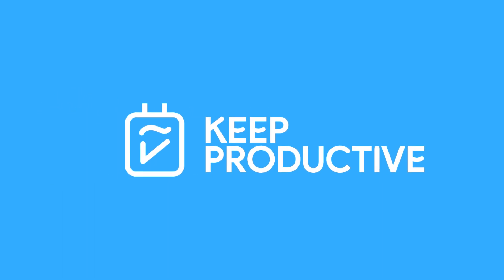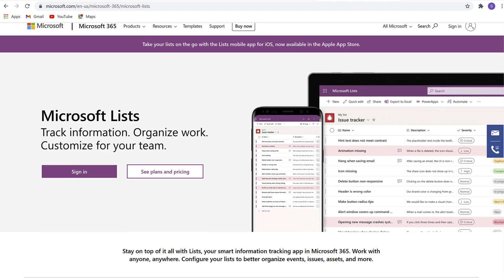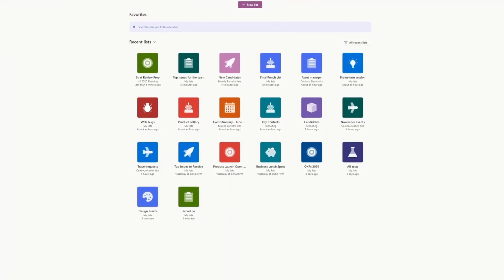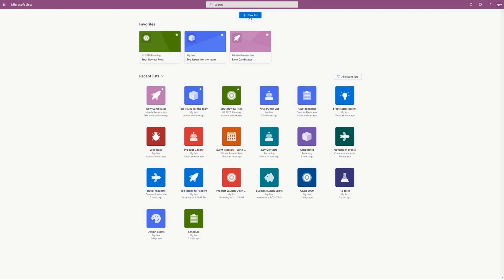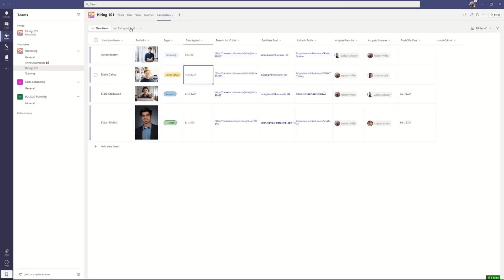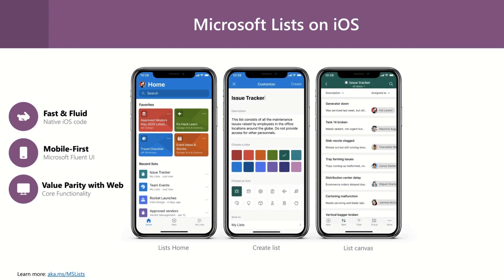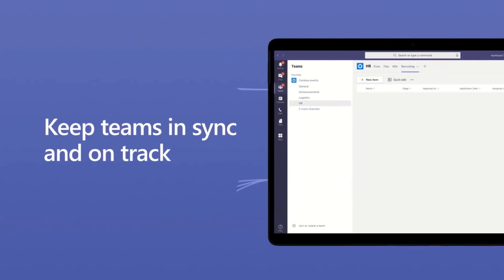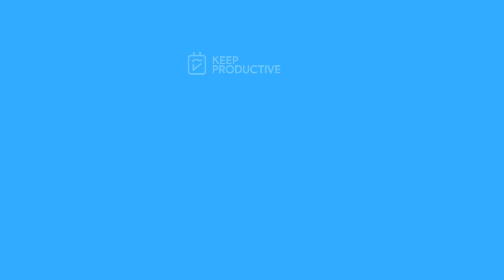Microsoft Lists: Further Look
Stop doing busywork! Try Bento Focus Find the best productivity tools with our Microsoft Lists is the evolved Microsoft Sharepoint and they've recently released Microsoft Lists for iOS with an aim to keep work and school users organized with lists and spreadsheets. Much like Monday.com and Airtable, you can do similar list management abilities.

00:00 - Introduction
00:21 - What is Microsoft Lists?
00:32 - Sharepoint Lists Evolved
01:02 - How does Microsoft Lists Work?
01:54 - How does Microsoft Lists on iOS Work?
02:22 - Additional Resources

Content used is from Microsoft

💸 MAKING MONEY